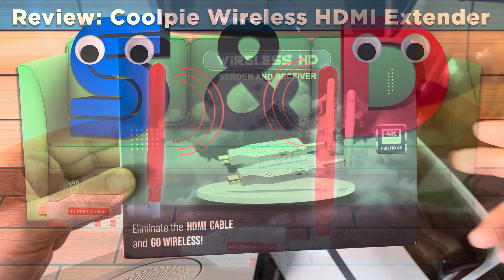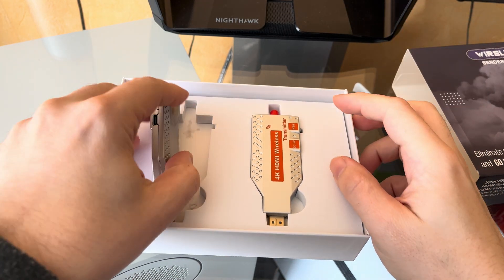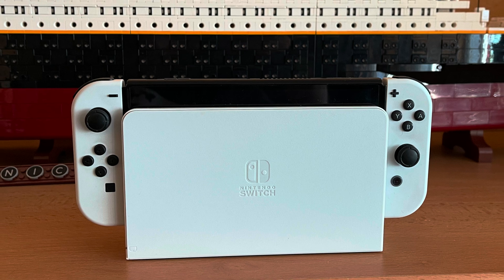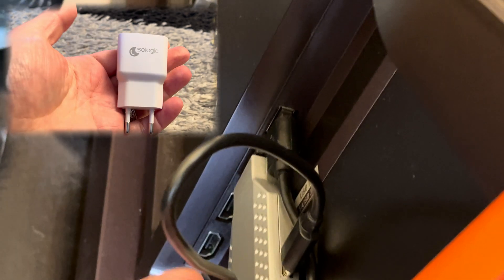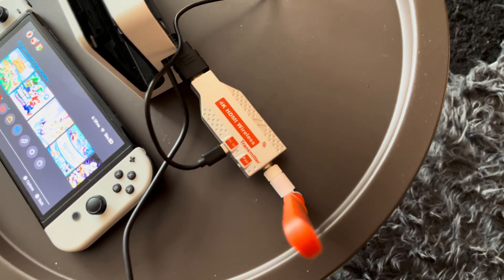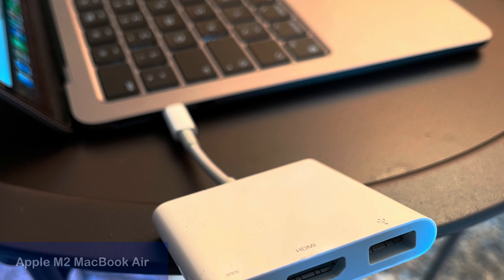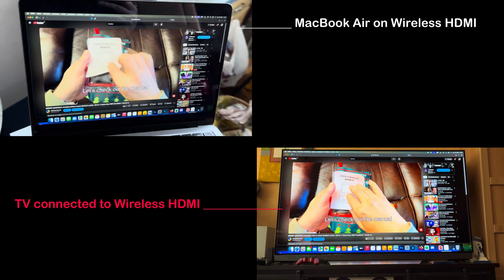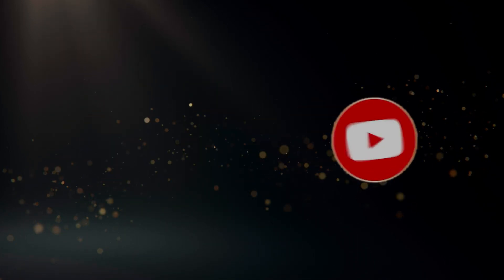HDMI like WiFi? We are going CORDLESS! I Review: Coolpie wireless HDMI Extender I Gaming + Computer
Do you have too many HDMI devices or want to place them at a better place where no HDMI cord can reach it? Then the Coolpie Wireless HDMI Range Extender can solve this problem. We have taken this adapter and cut some of our cords ranging from a Nintendo switch, a desktop computer (MacPro), a laptop (MacBook Air) and an iPad Pro. Let us tell you how this adapter works, how this can save you from buying a super long HDMI cord and what distances and quality you can expect from a wireless HDMI connection.

If you like this product you can buy it right through the following link and we even have a discount for our viewers:
Claim Code: B0DCFM3T5Y
Start date 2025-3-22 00:01 PDT
End date 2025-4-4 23:59 PDT

Chapters:

00:00 - Intro
00:24 - What is wireless HDMI?
00:50 - Unboxing the Coolpie Wireless Extender
02:06 - Supplied Accessories
02:42 - Nintendo switch + Wireless Wifi transmitter
03:52 - Installing the Wifi Receiver
04:42 - Test: switch: Mario Bros Wonder
05:16 - Testing the Lag: Wireless vs Wired HDMI
05:59 - Test: wireless HDMI on a MacPro
06:43 - Hooking up the HDMI receiver on an AV receivers’ HDMI port
07:18 - image quality: Desktop computer at 4K on a TV
07:44 - MacBook Air M2
08:09 - Testing the range of wireless HDMI
08:44 - iPad Pro M1
08:57 - Conlcusion